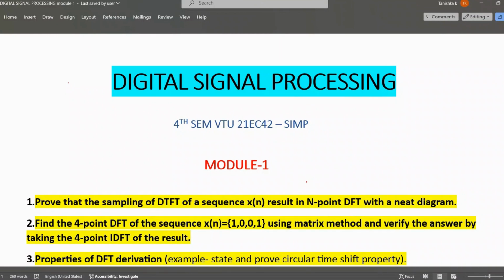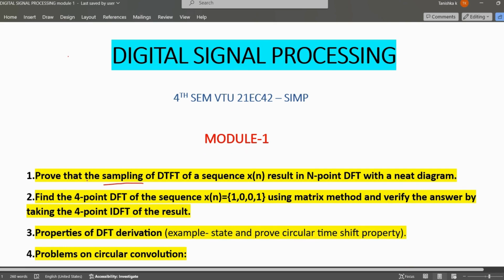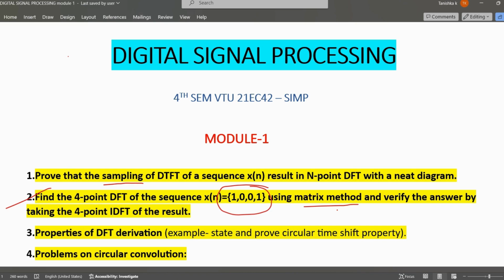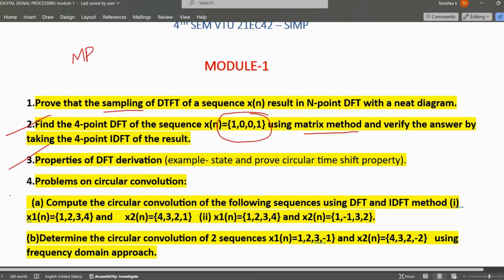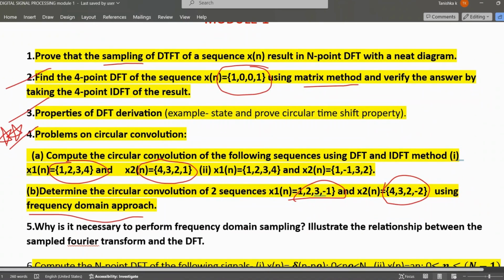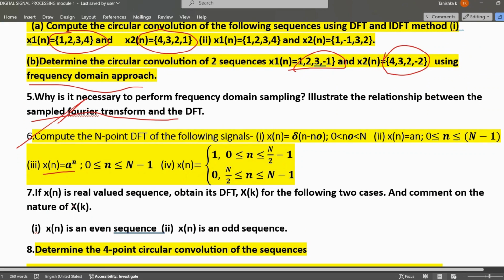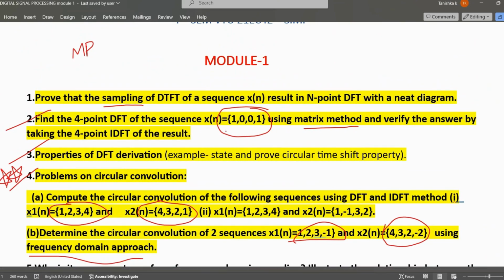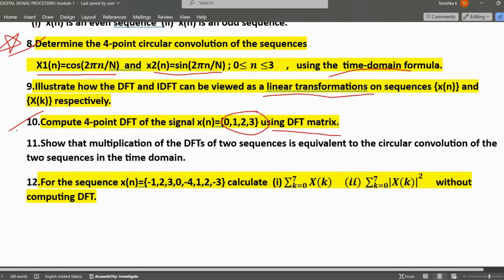Digital Signal Processing Important questions | Most Important Questions of DSP VTU 21EC42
In this video, we'll go over the most important questions and concepts of Digital Signal Processing (DSP) for 4th semester students of VTU 21EC42. We'll cover key topics from module 1 that will help you ace your exams and have a better understanding of DSP. Make sure to watch till the end